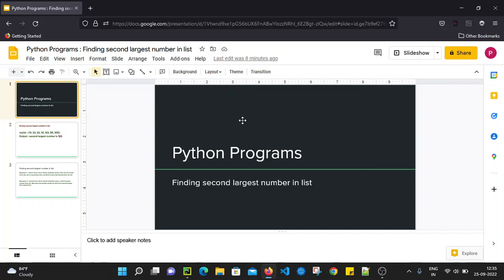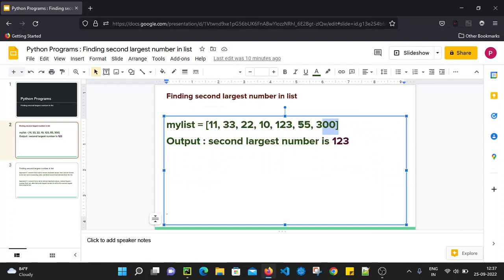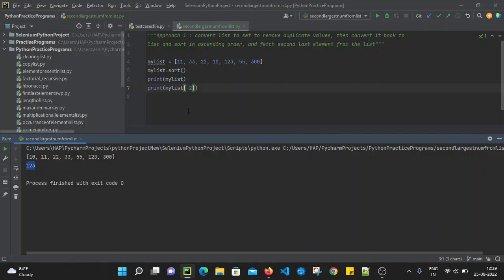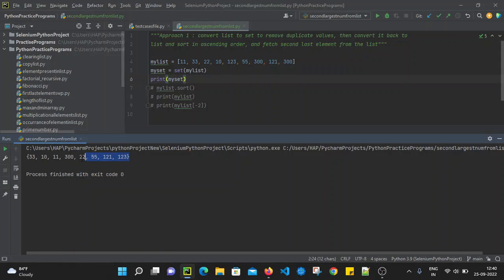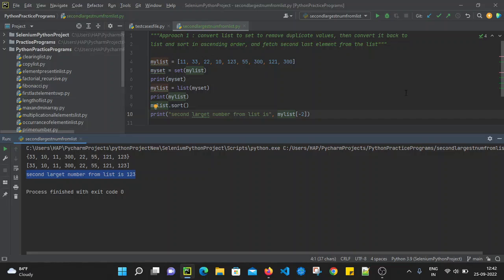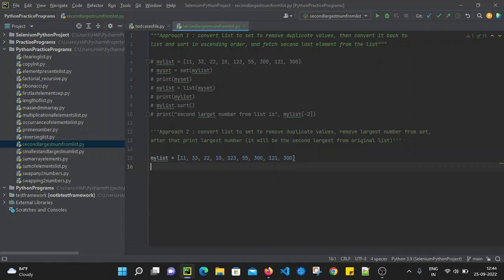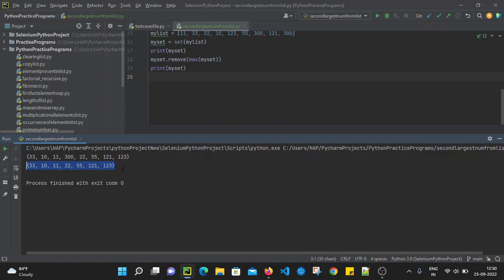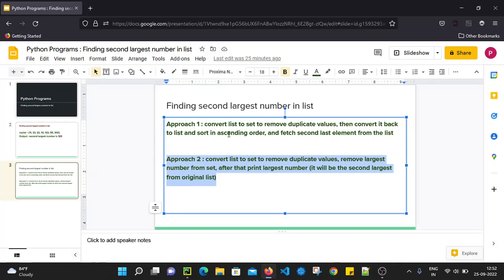Python Practice Programs: Finding second largest number from List